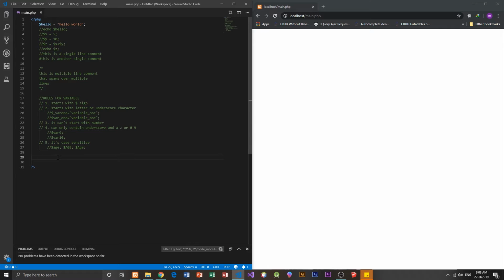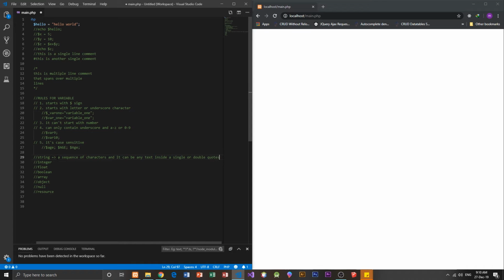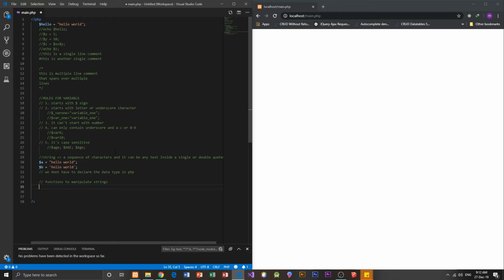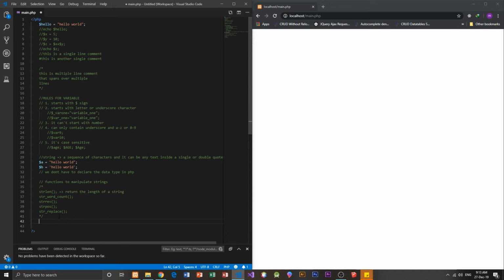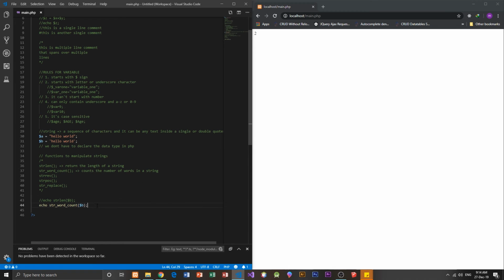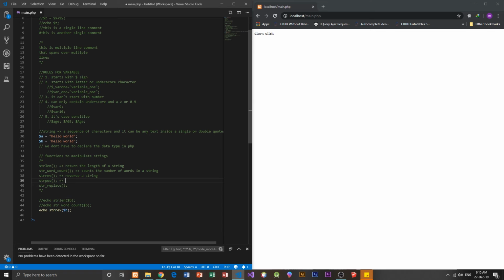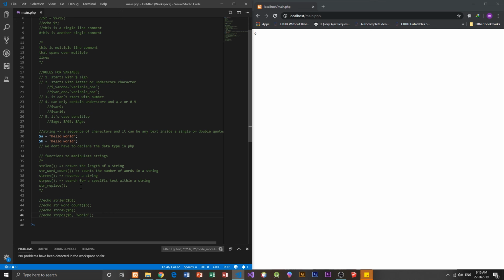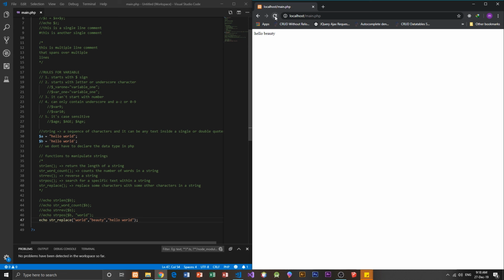PHP Tutorial Part 2 : String